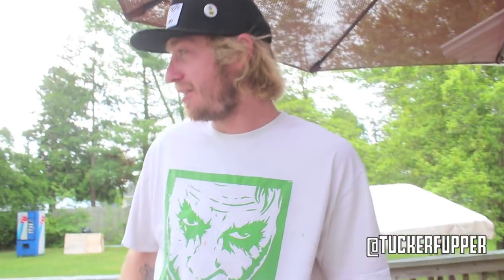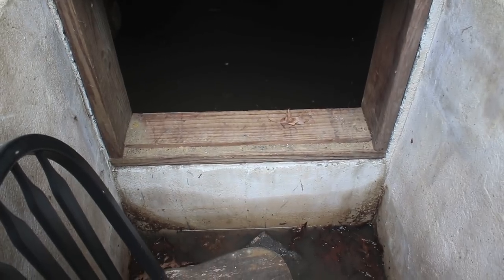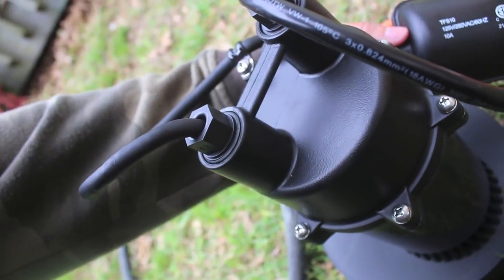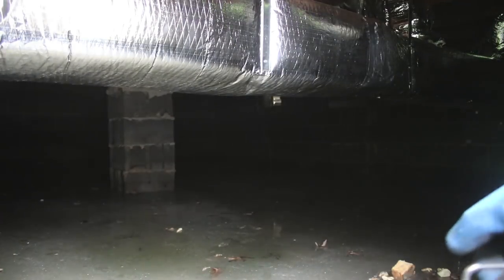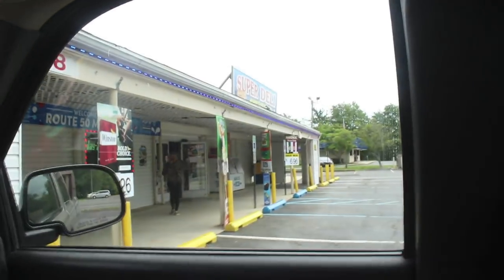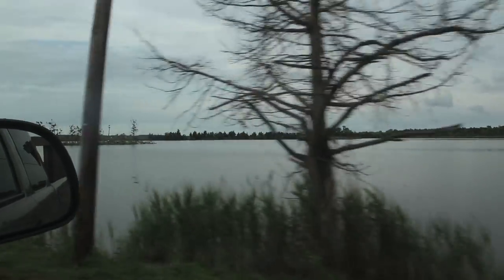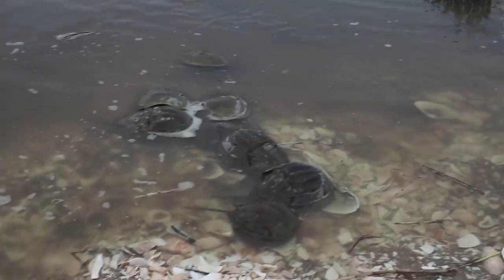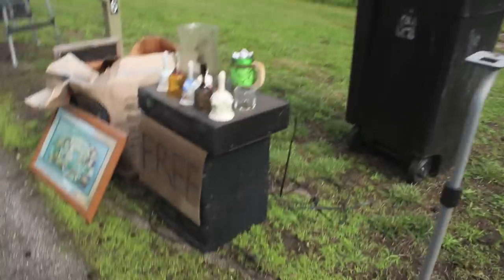THERE'S SOOO MUCH WATER UNDER OUR HOUSE!!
After all this rain there was a bout 8 inches of water under our house and we had to do something about it! Sump pump, exploring, and finding some cool stuff on the side of the road!